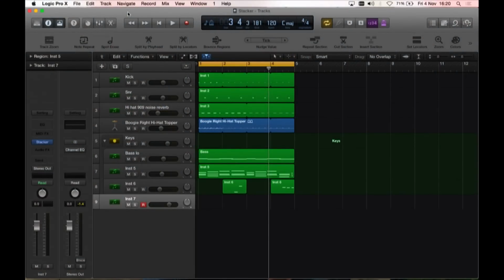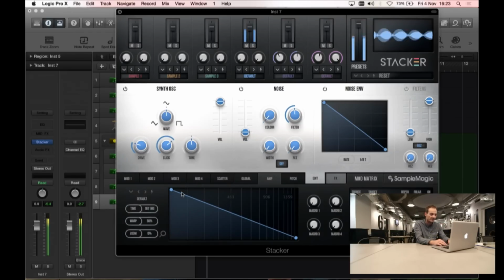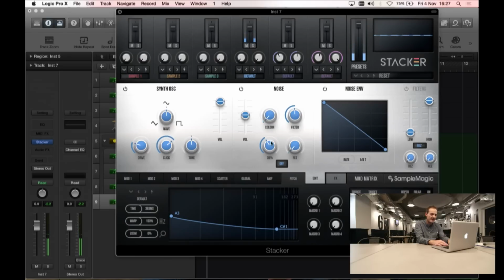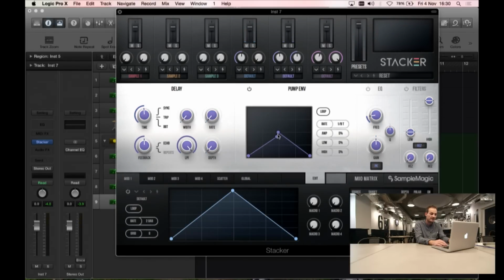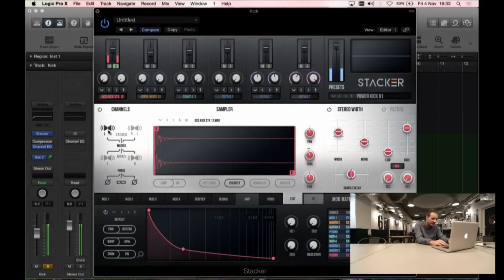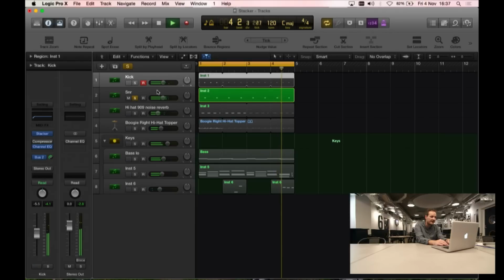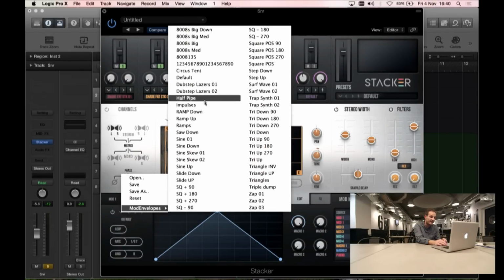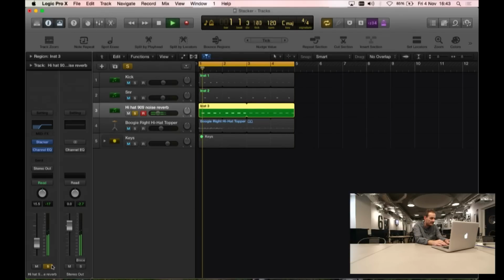Plugin of the Week - Sample Magic Stacker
We look at SampleMagic's Stacker in this week's plugin of the week.